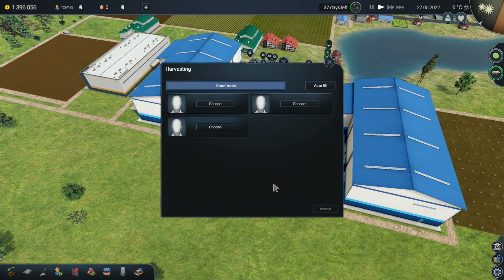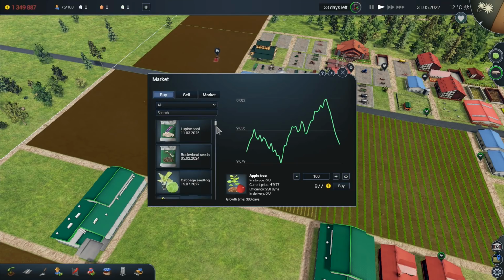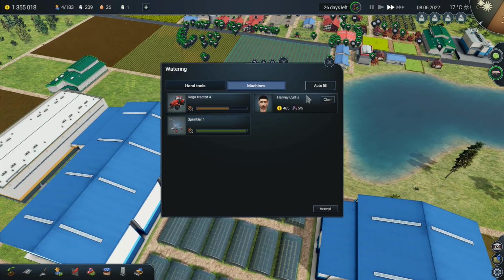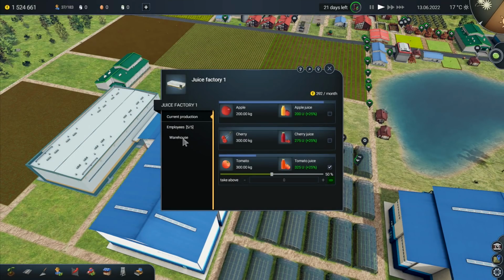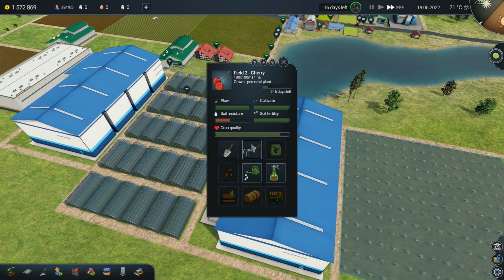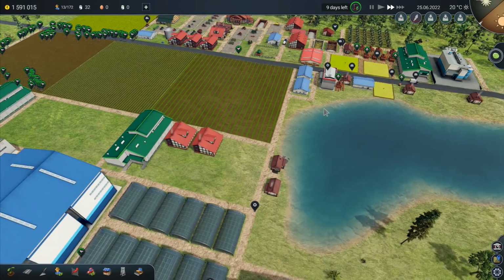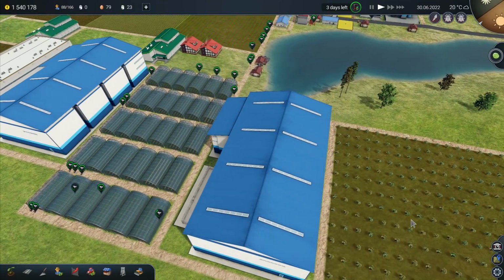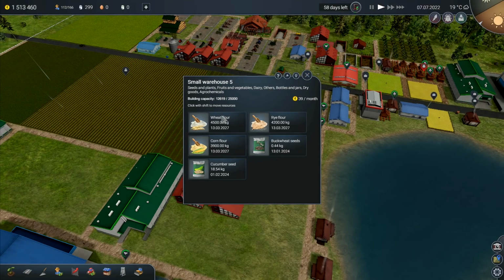Let's Play Farm Manager 2018 #27: End Of Spring!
Spring is rushing by and we're struggling to get all the planting done.  We might have to increase the number of staff we have here next year so that we make sure we get all the planting done in a timely fashion!